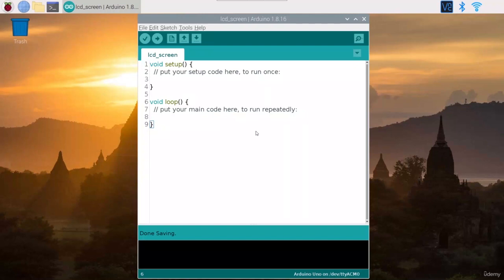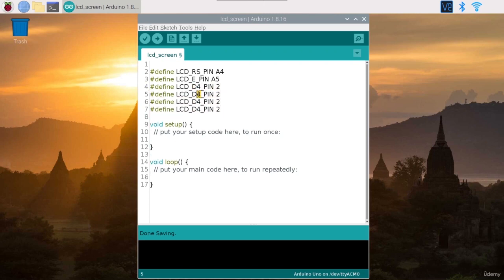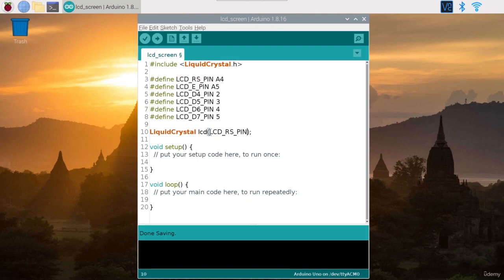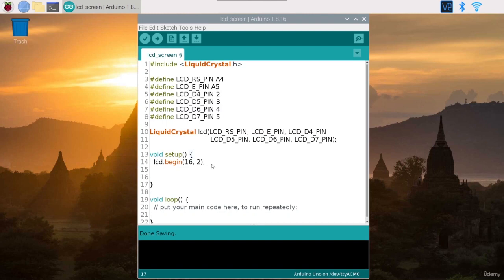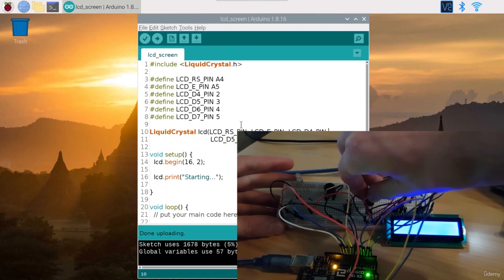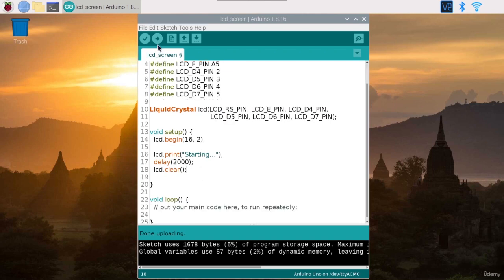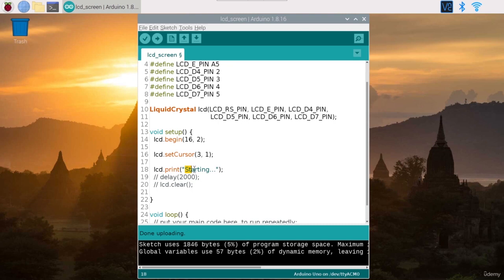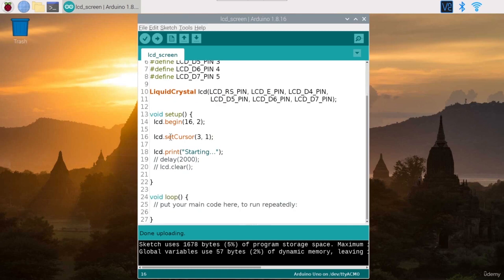5.9 LCD Screen Code